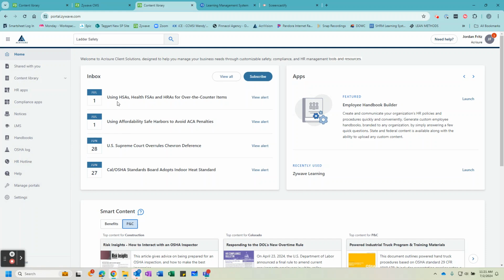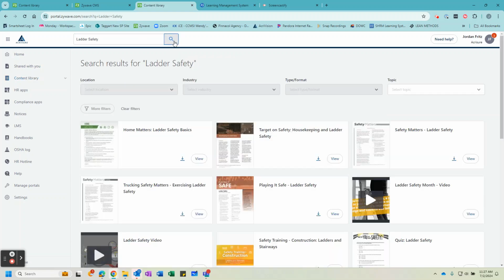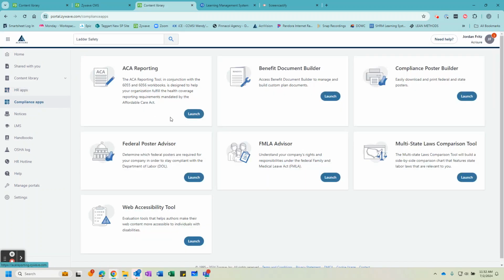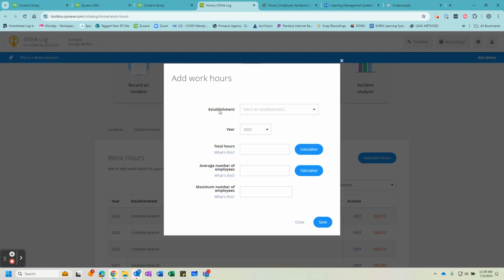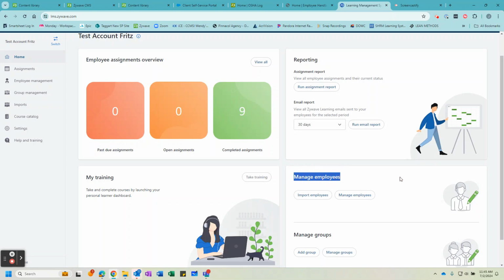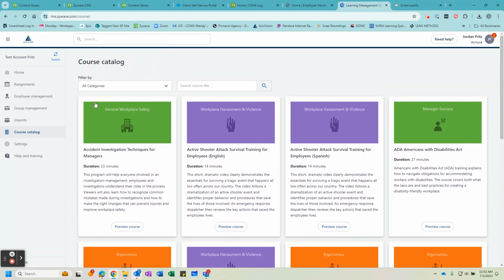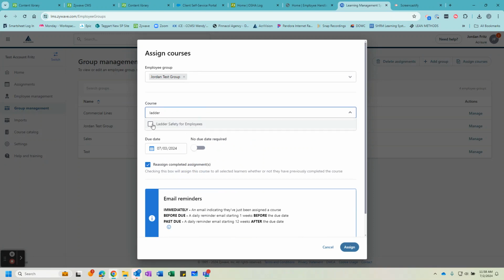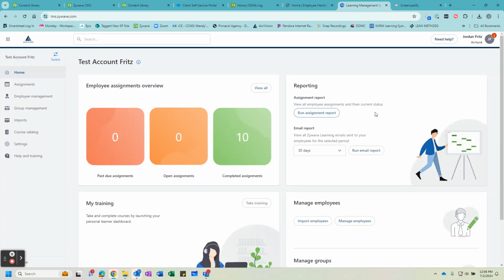Acrisure Client Solutions Portal - Zywave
00:00 Introduction
04:20 Content Library
12:14 OSHA Log
14:45 HR Hotline
16:11 LMS (Learning Management System) This tutorial will help you learn to navigate all the tools available to you on the Acrisure Client Solutions Portal, powered by Zywave.